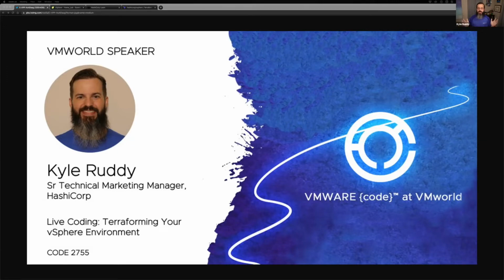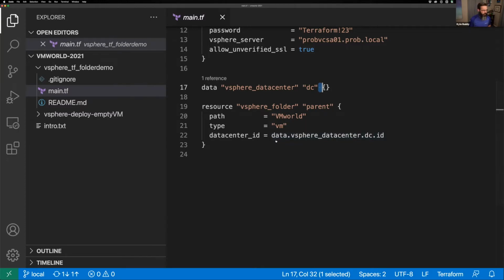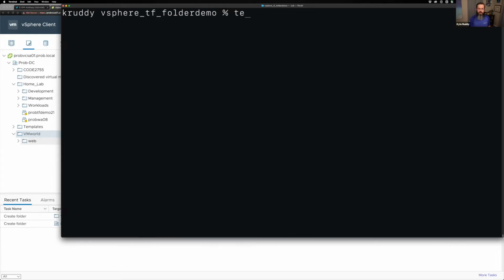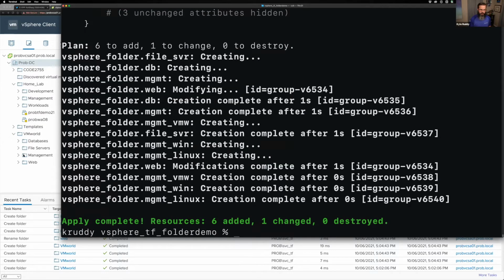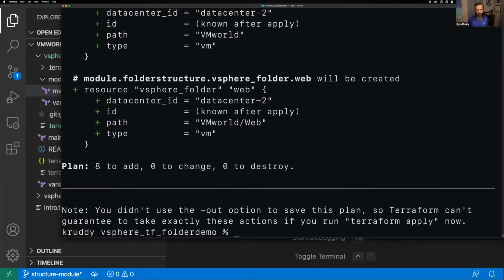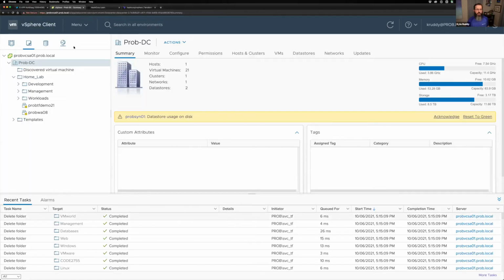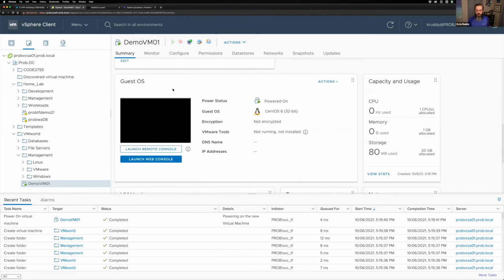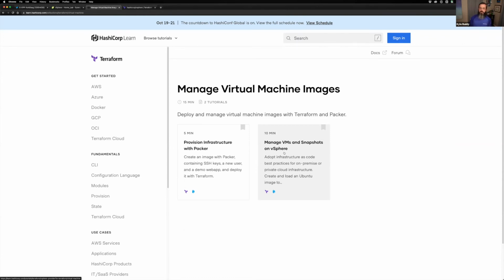CODE 2755: Live Coding: Terraforming Your vSphere Environment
Infrastructure as code is the process of managing infrastructure in a file or a set of files rather than manually configuring resources in a user interface. This session is going to take a live look at how to make the process of getting starting with infrastructure as code in a VMware vSphere environment as easy as possible using HashiCorp Terraform, the de facto standard for infrastructure as code.